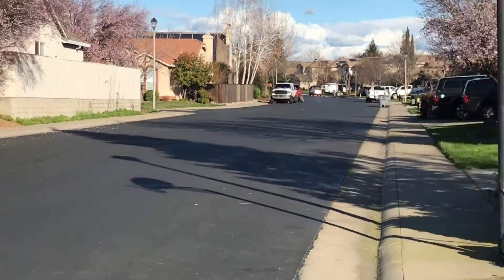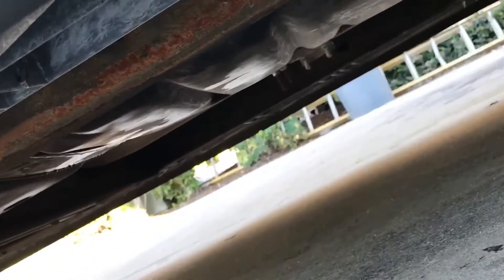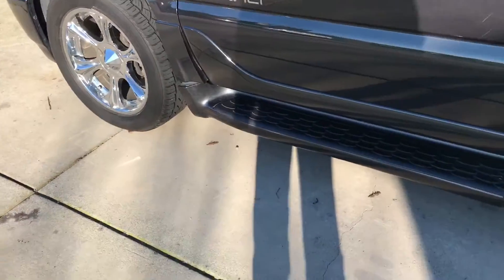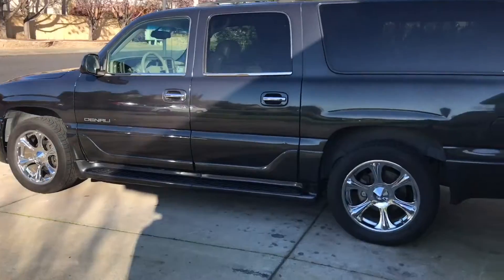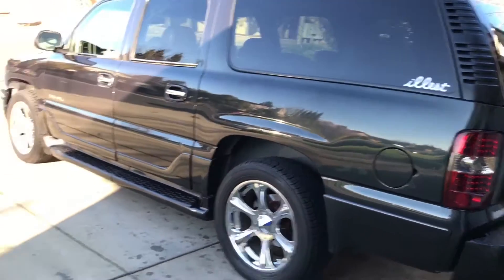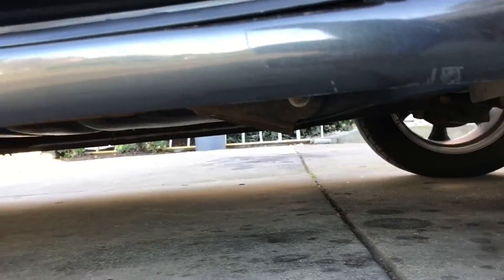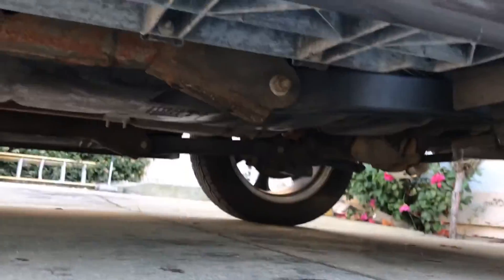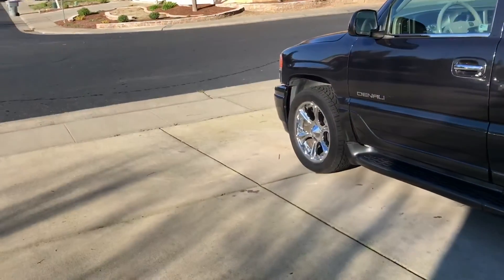RIP TO MY DENALI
Just what I needed... great...
Josh's Instagram: @is3sizzle
Joey's Instagram: @j.joey67